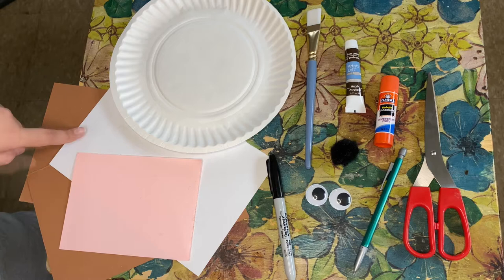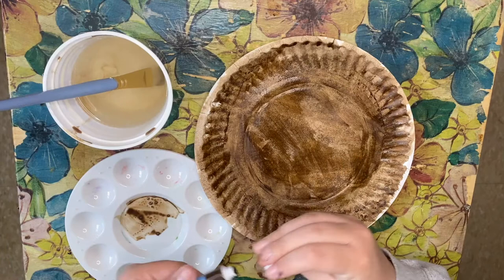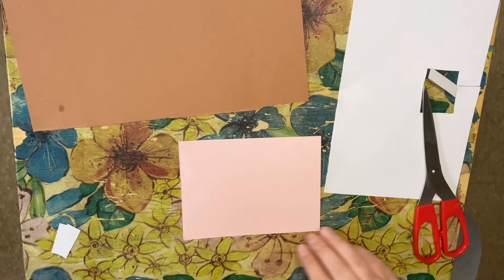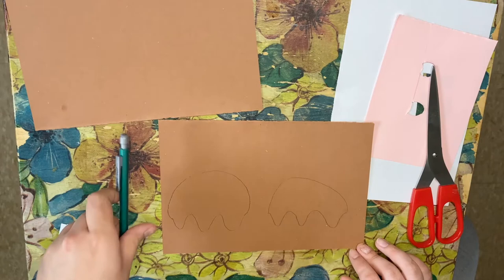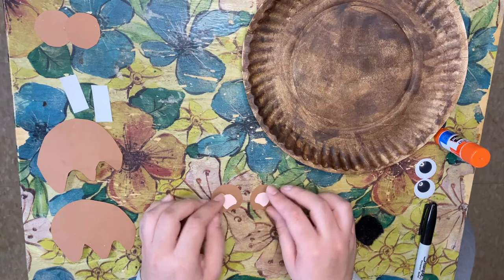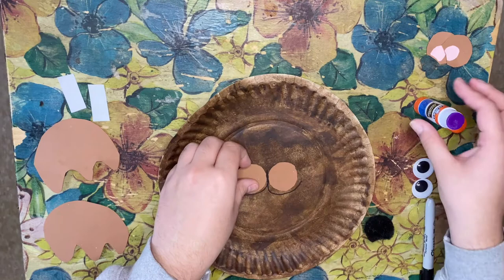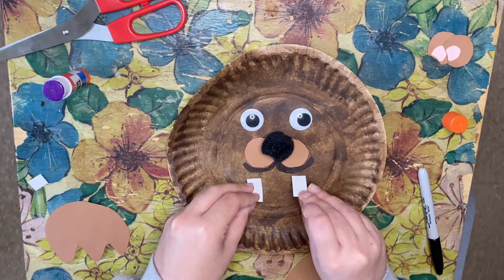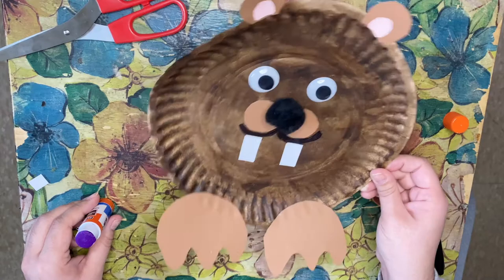Craftivity // Gregory the Groundhog